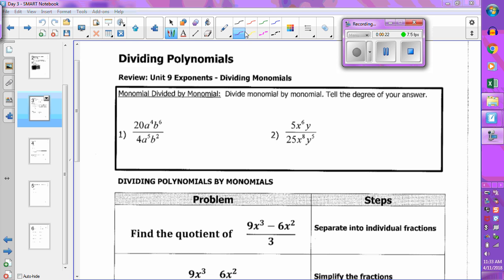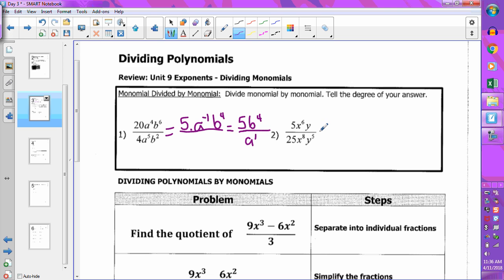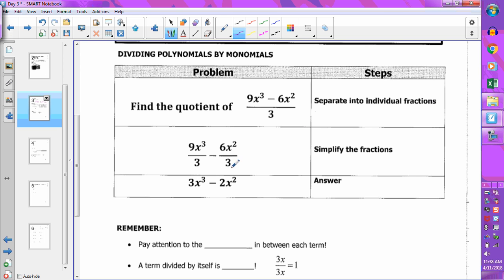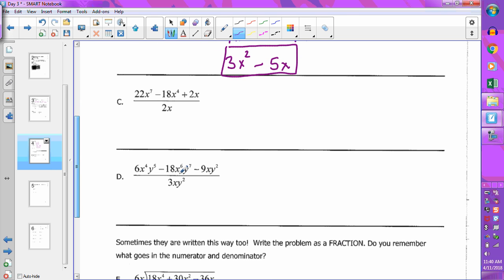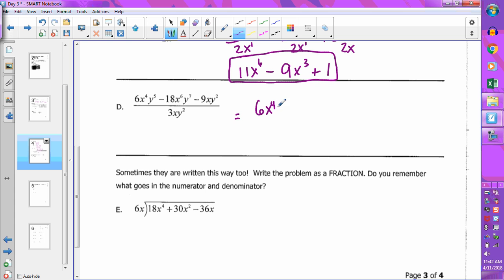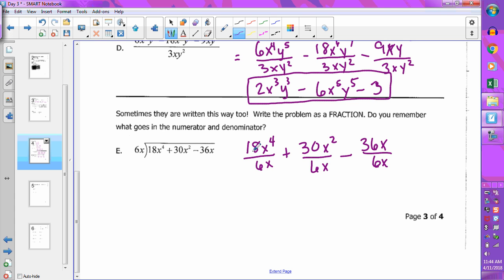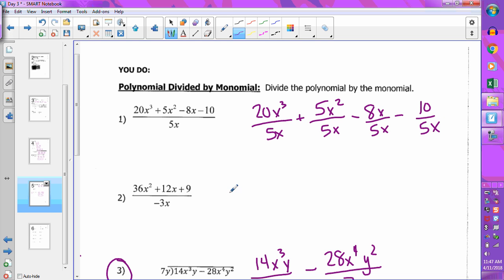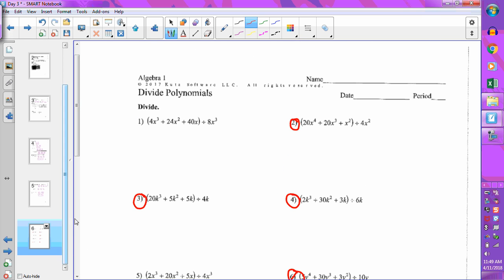April11 Dividing Polynomials